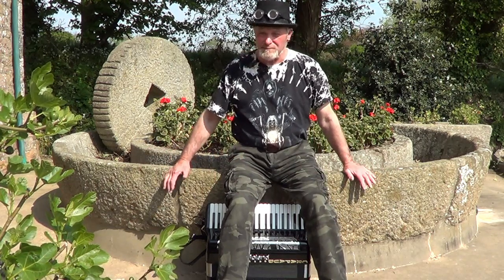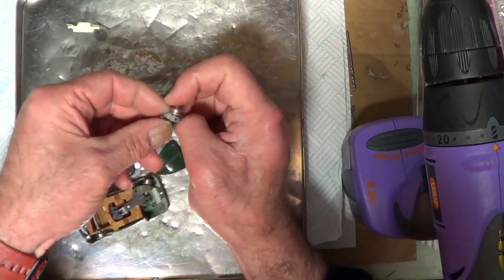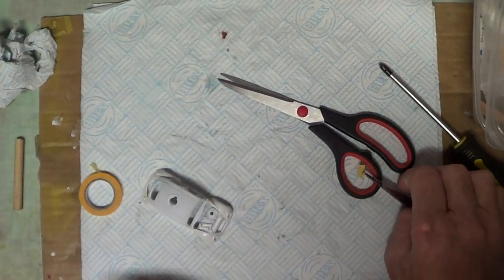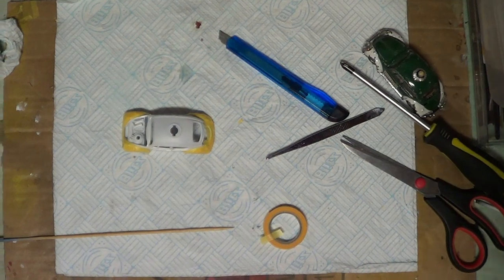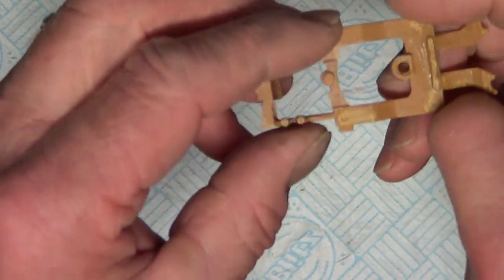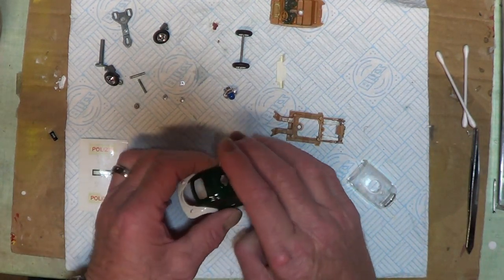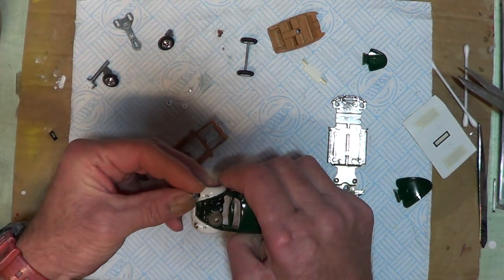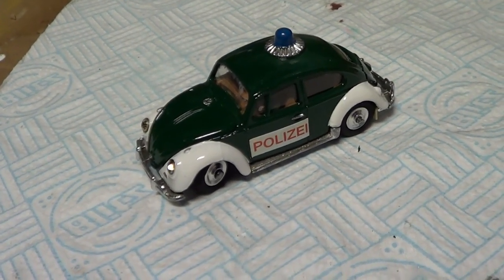CORGI TOYS VW 1200 SALOON EUROPEAN POLICE CAR, FULL RESTORATION.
IN THIS WEEKS VIDEO SEE MY ATTEMPT AT THE RESTORATION OF A CORGI TOYS VW 1200 SALOON EUROPEAN POLICE CAR WHICH WAS KINDLY SENT TO ME BY MR. IAN HULLEY.
TAKE CARE, BE SAFE AND SEE YOU ALL AGAIN NEXT WEEK!